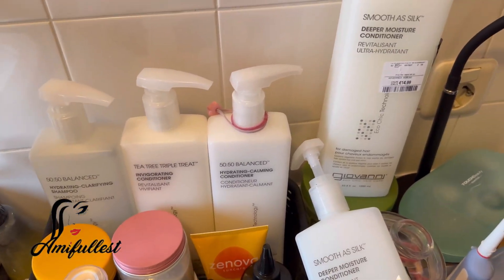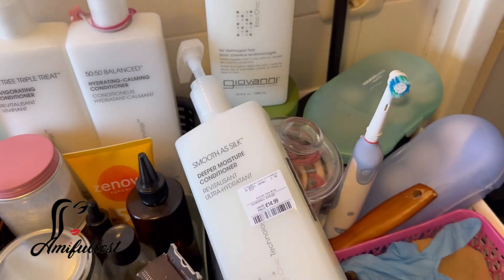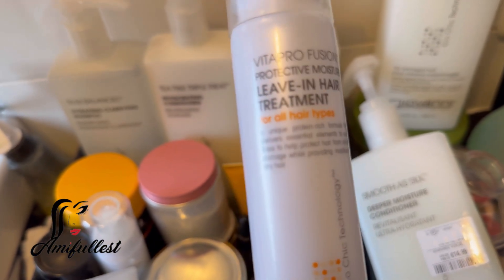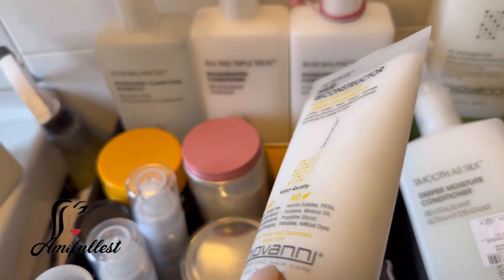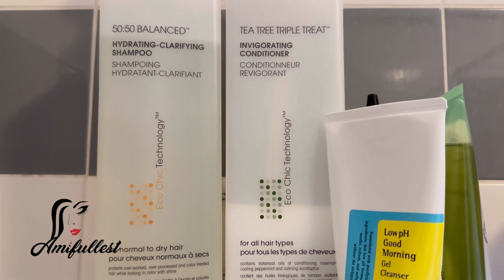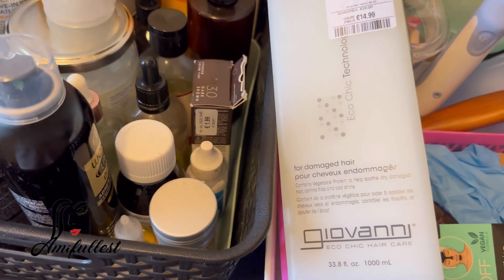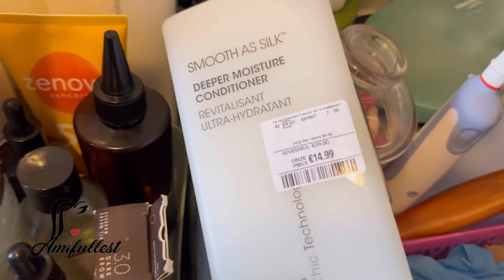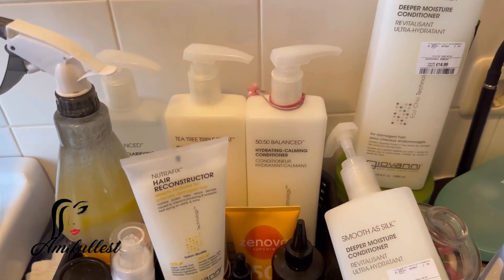Giovanni Smooth as Silk Deep Moisture Shampoo and Conditioner with Eco Chic Technology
Giovanni  Eco chic sets.  Eco Chic Smooth as Silk Deep Moisture Shampoo & Conditioner 24 fl. oz. bottles.
These sulfate-free products will not dull, strip color, or damage your hair. They're 100% color-safe, paraben- free, and cruelty-free.
Look in the Ingredients section for a listing of USDA-certified organic ingredients. Smooth as Silk Deep Moisture Shampoo and Conditioner with Eco Chic Technology .